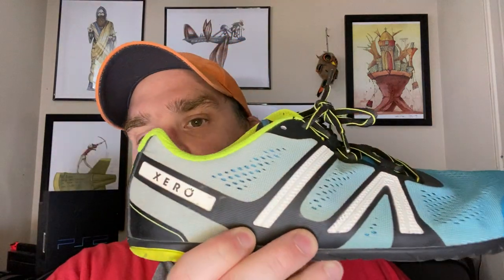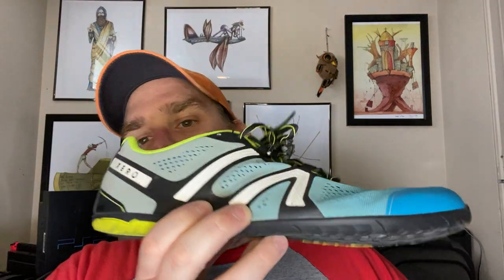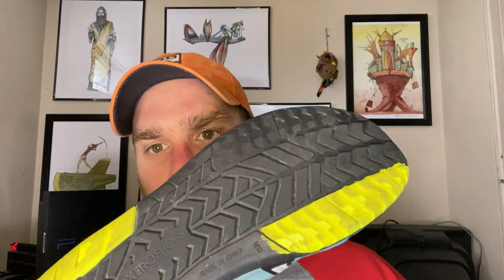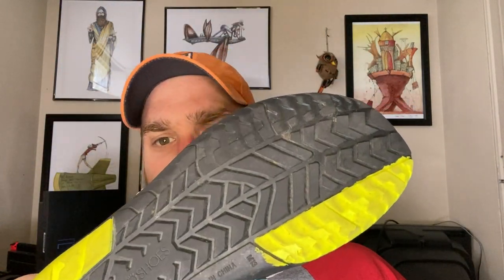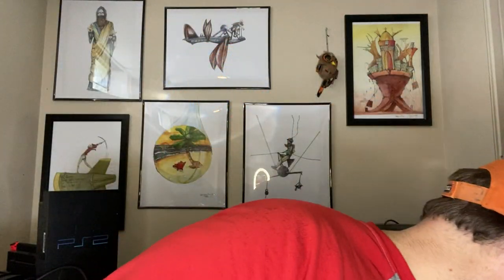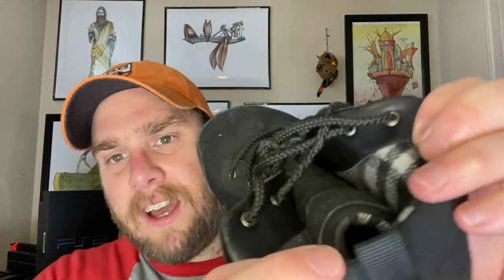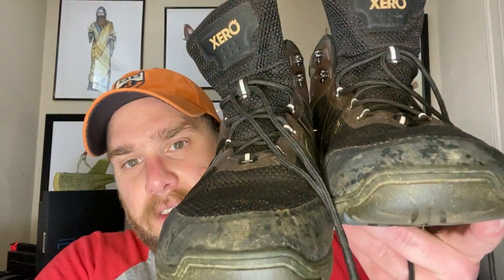WHAT ARE THE BEST XERO SHOES BAREFOOT SHOES TO START OFF WITH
I go over my pick of the xero shoes/barefoot shoes you should start off with.  One is a clear winner but you'll have to watch the video to find out!